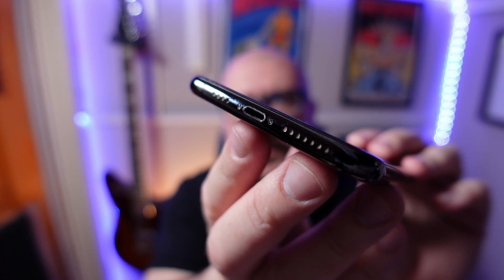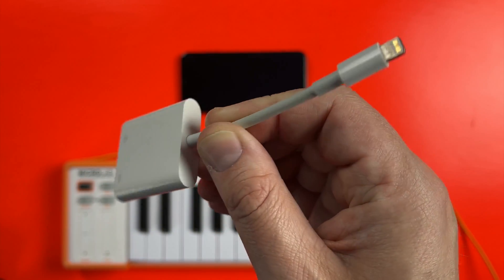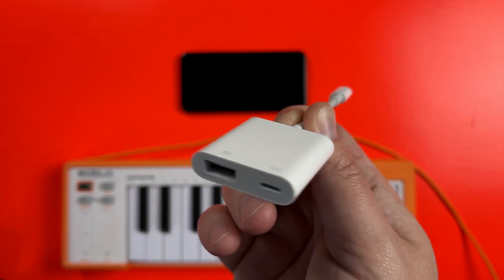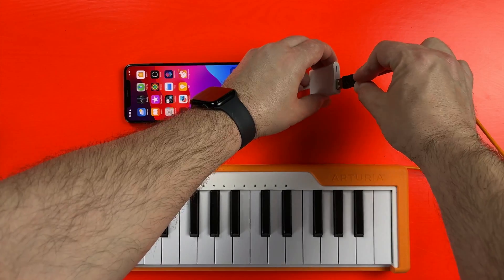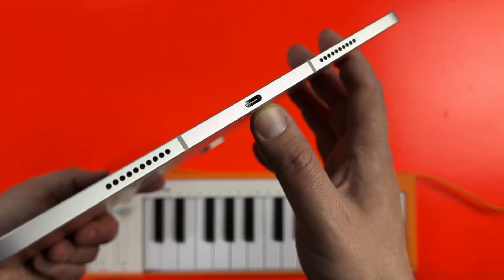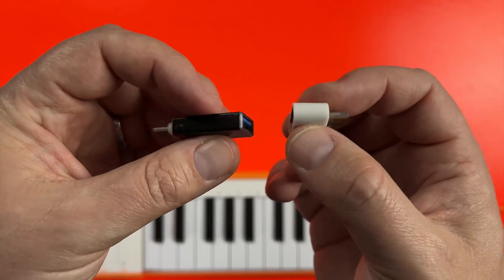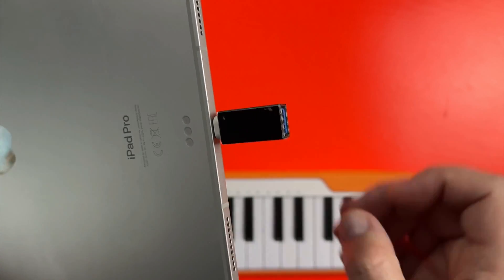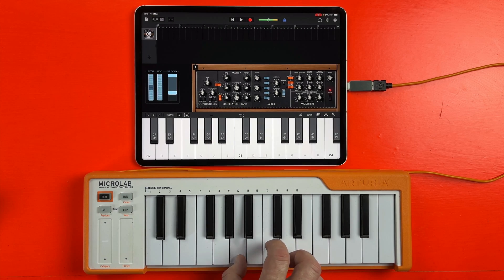How to connect a MIDI keyboard to your iPad or iPhone (GarageBand)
How to connect a MIDI keyboard to your iPad or iPhone

In this video I show how to connect a MIDI keyboard to both lightning and USB-c port models of iPad & iPhone.